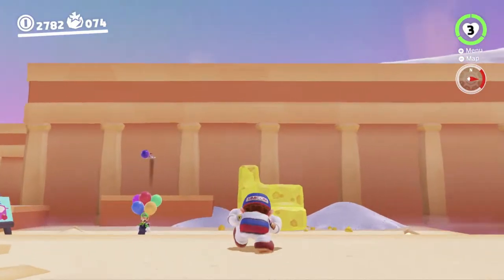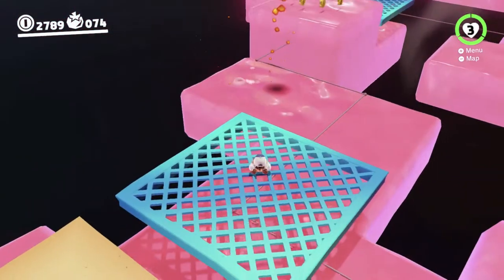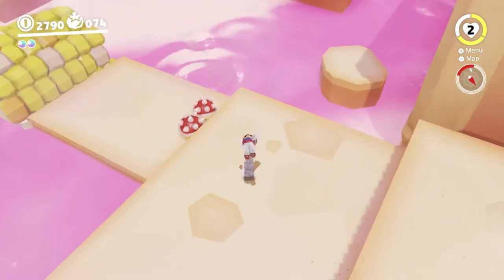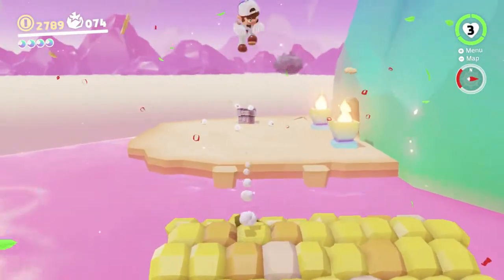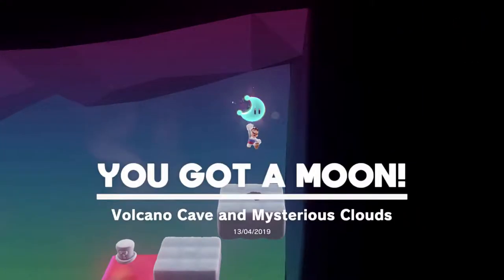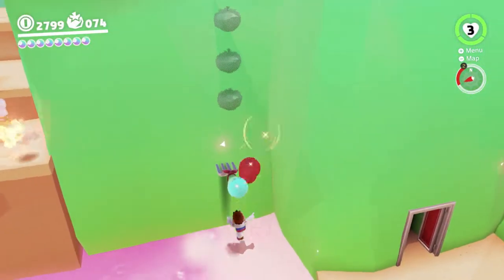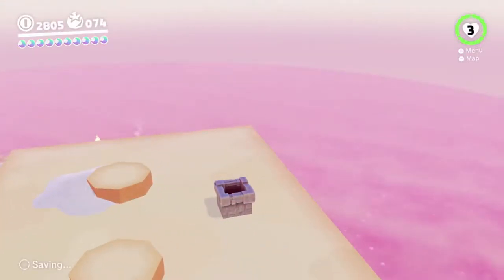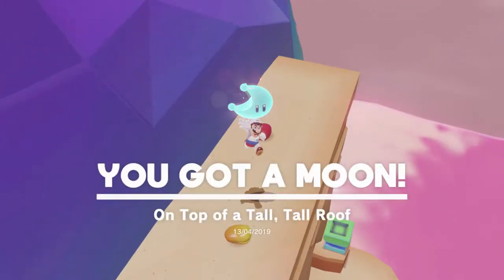SMO Crouched - 51 - Mount Volbono B-Side: Accidentally Bit into a Banana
i try to gather every moon in super mario odyssey while permanently crouching! in this video, i open mount volbono's moon rock and collect all the yum yum postgame moons without too much hassle c: